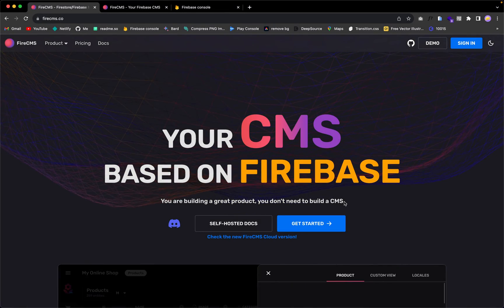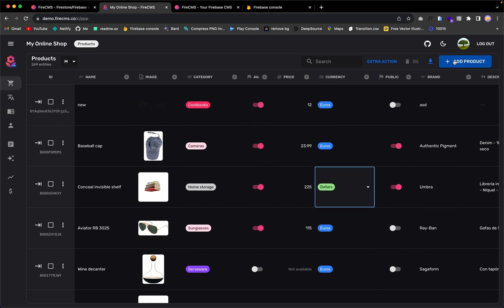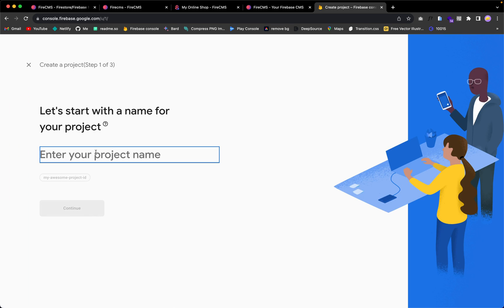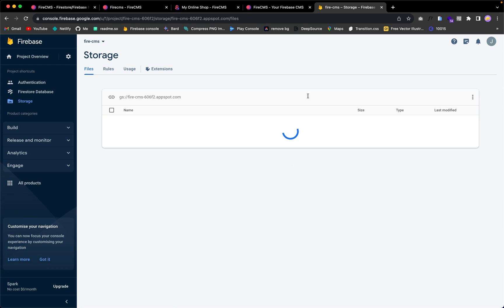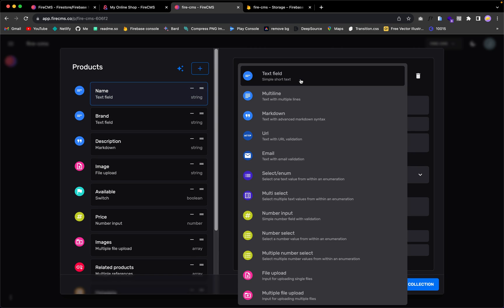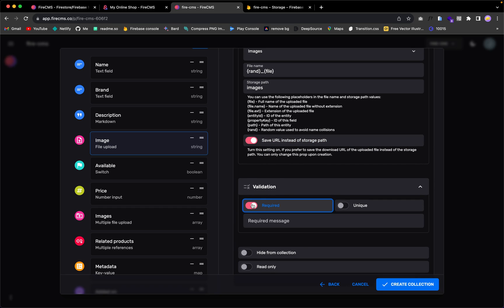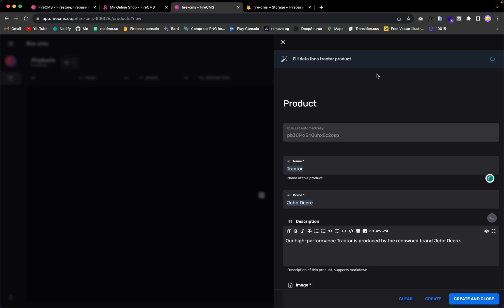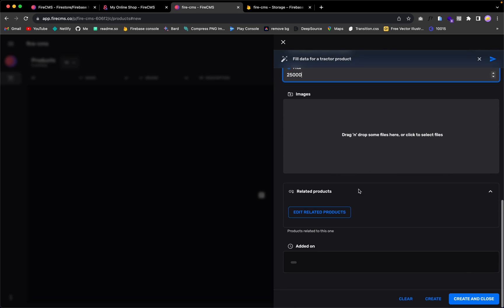No More Admin Dashboards! Introducing FireCMS for Firebase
Looking for a more efficient way to handle Firebase projects? FireCMS might be the answer you've been searching for.

FireCMS is more than a CMS, it is a fully extendable app that will become the heart of your project.

Enjoy the most powerful features of Firebase and build your own custom back-office app/admin panel in no time.

Note: This is not a sponsored video, FireCMS is a tool I use all the time.